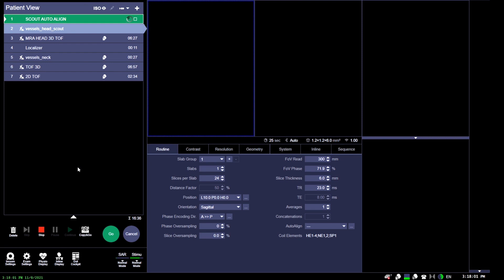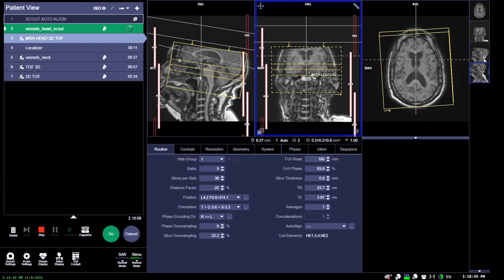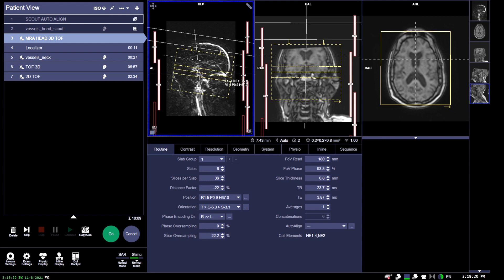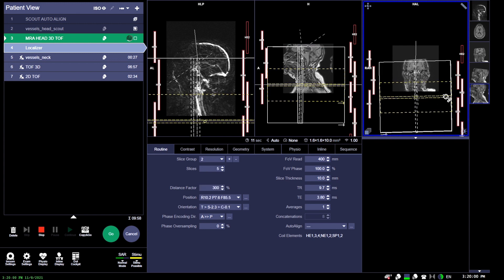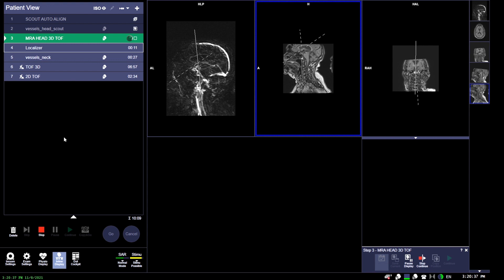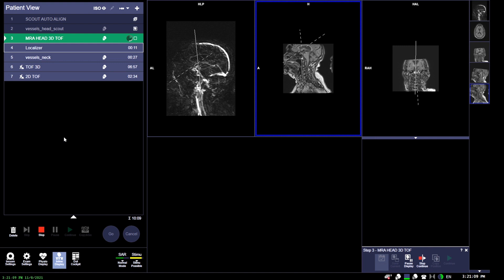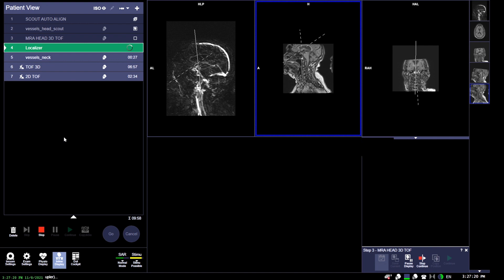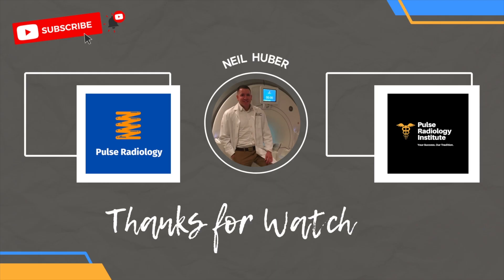How to Scan an MRA Head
This video provides a step-by-step approach to scanning an MRA Head.  A common misconception is where do we place the saturation band in an MRA Head exam?  Well, we discuss this and learn WHY is should be placed where it is in this video ⤴

If you are currently seeking to earn you ARRT MRI certification or enter the MRI field, check out the Pulse Radiology MRI Program ⤵️

Want more radiology content??  Comment on what you guys would like to see 👀 below ⤵️

About:
In this video Neil from Pulse Radiology shows you how to setup a patient, what sequences to run and basic anatomy all MRI technologists should know.  If you are an x-ray tech or someone who wants to enter the field of MRI feel free to apply at ➡️